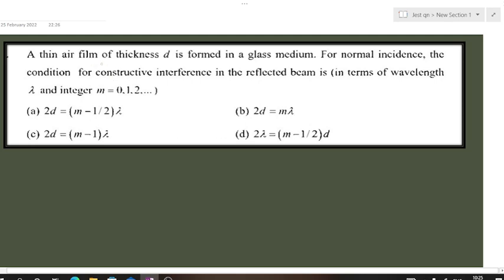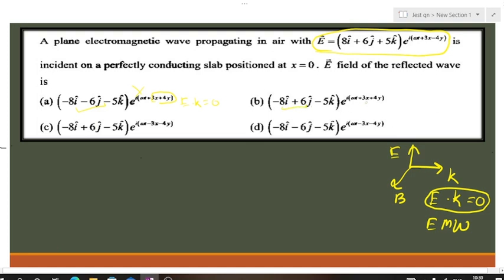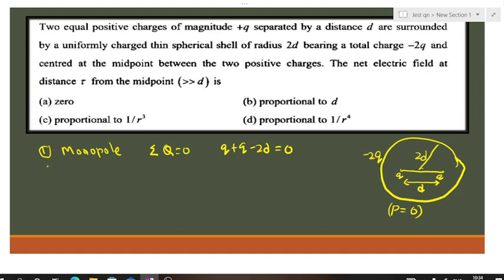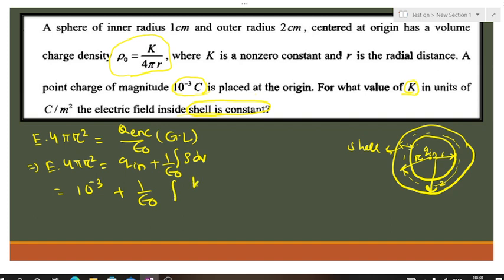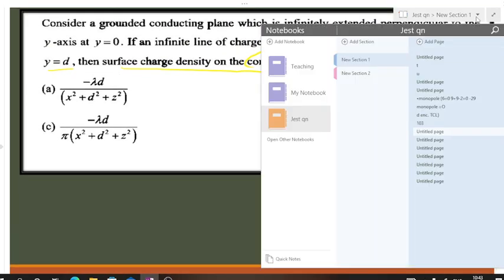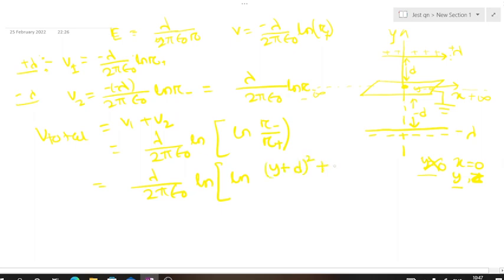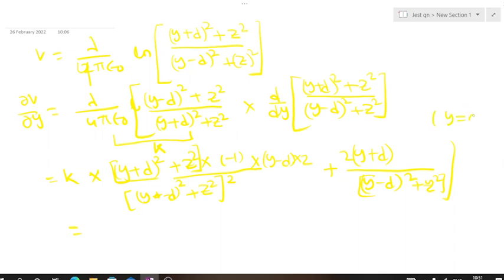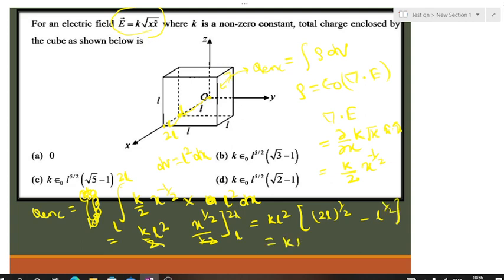JEST-EMT-@2017 - PYQS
All the questions are solved in simple manner if you have any other method tell me in comment section. Explore physics all the best guys 😀